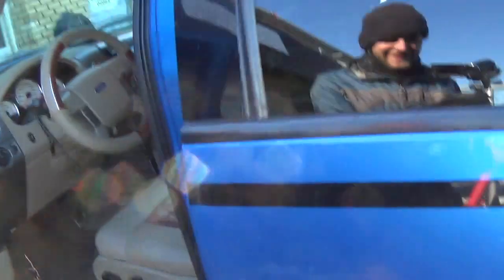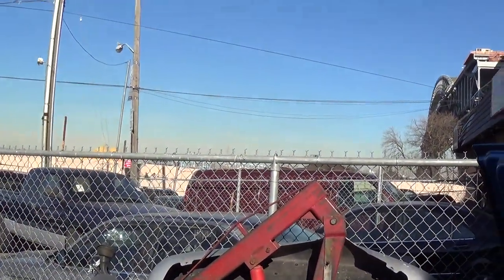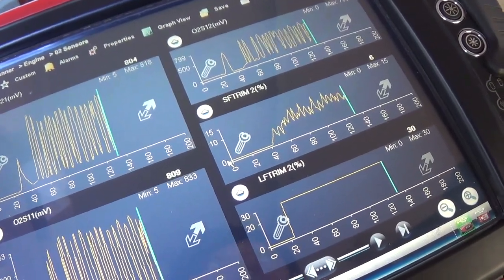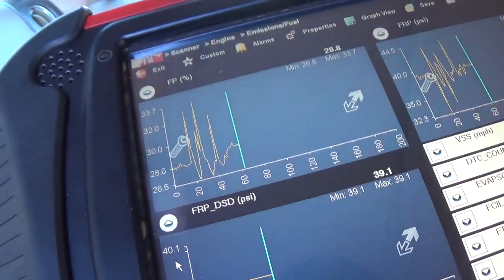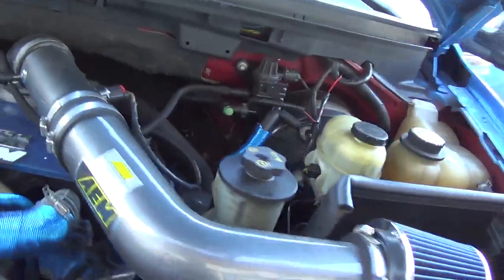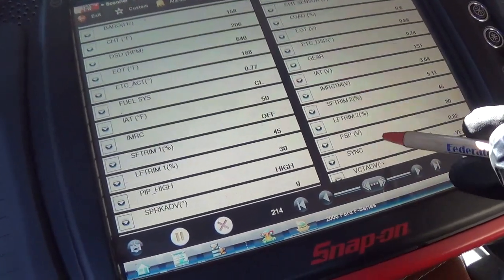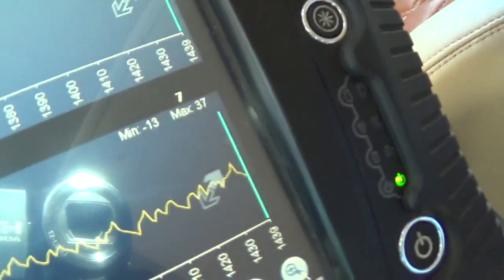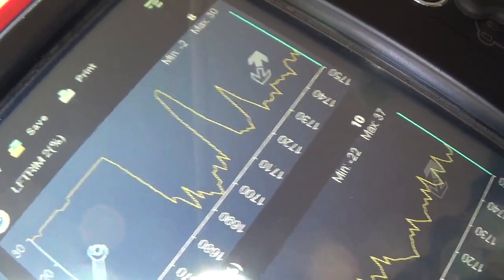F150 Runs Rough, Lean P0171 P0174 (SI Ep 6.2)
This 2005 Ford truck has the classic lean DTCs P0171 and P0174. My first thought was...VACUUM LEAK!

But not so fast...

Ivan